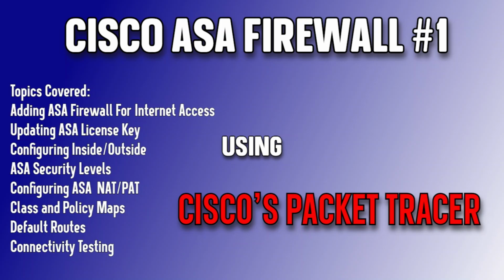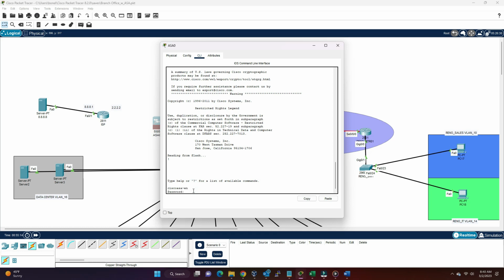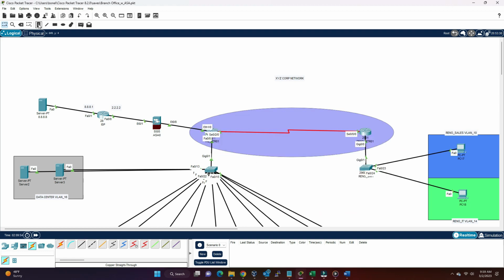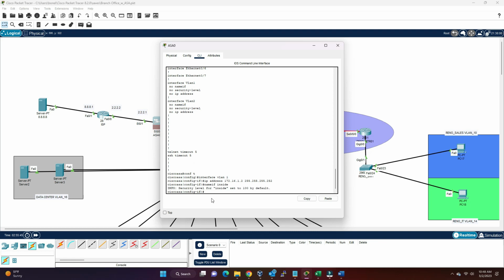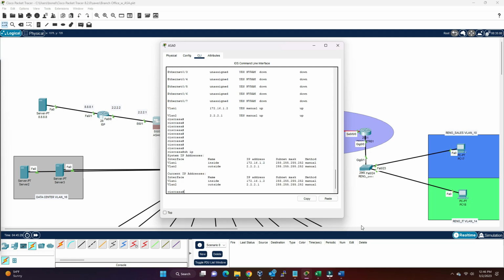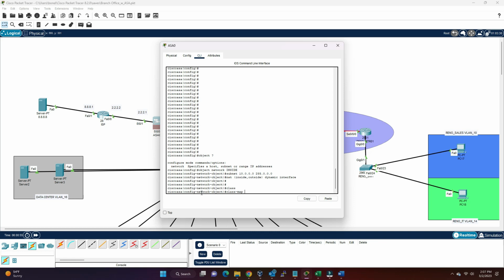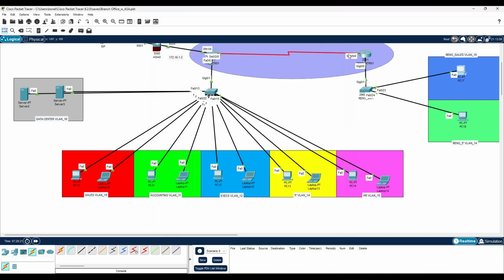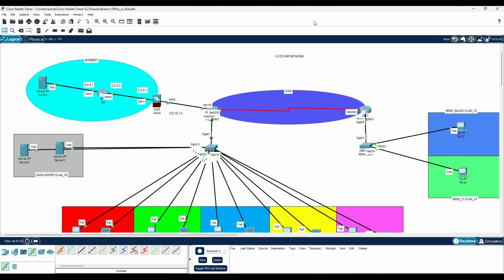Cisco ASA Firewall Exercise #1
Turns out our fictitious company XYZ Corp has no Internet access. In this video we will be adding a ASA Firewall to provide all of the internal users Internet Access. We will be using the network we have been working on in the past 3 exercises, CIDR, Growing The Network, and Securing Remote Access. I hope you enjoy.